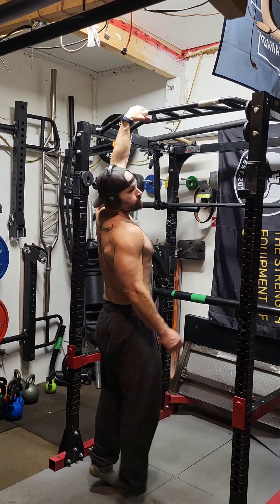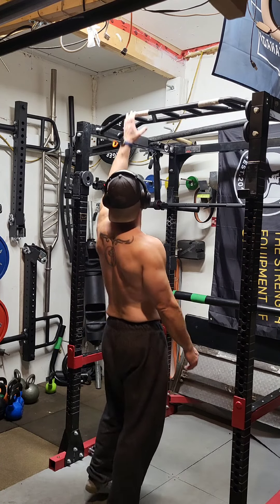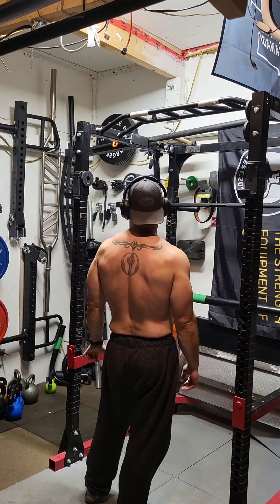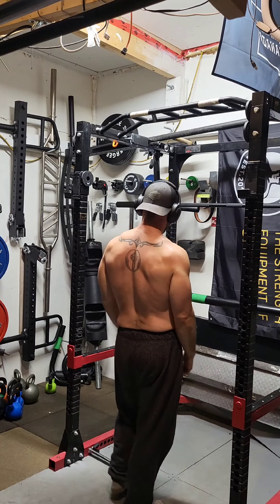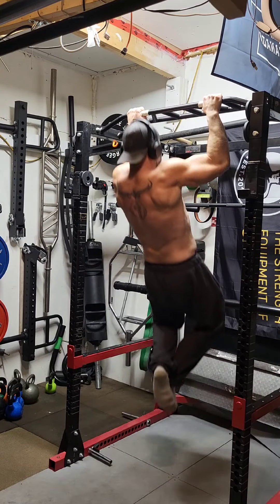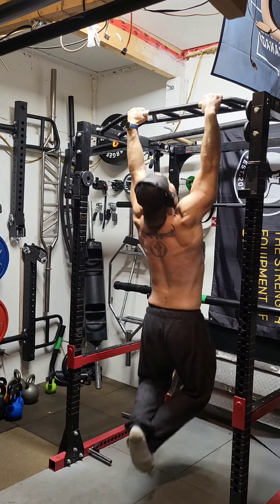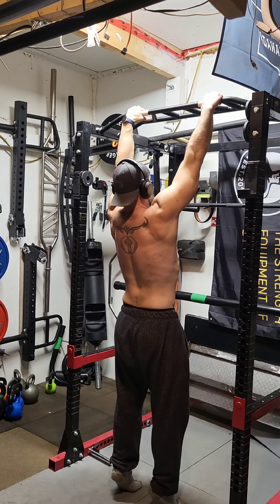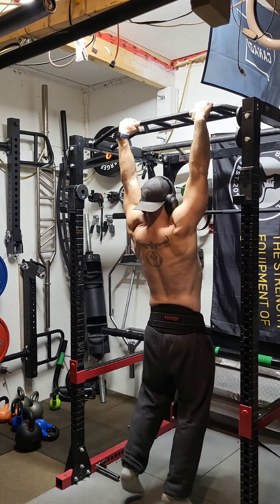Do McGill Pull-ups Work? Here is the truth!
I put McGill Pull-ups to the test for 6 weeks, the results speak for themselves.  This is a recap, check our McGill Playlist to follow the whole journey.